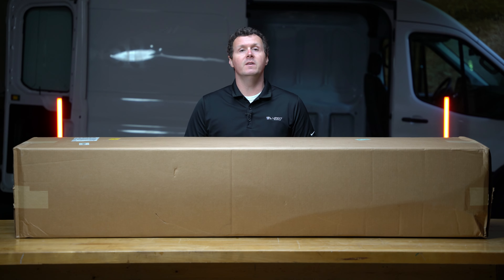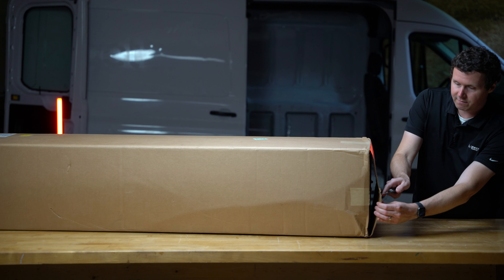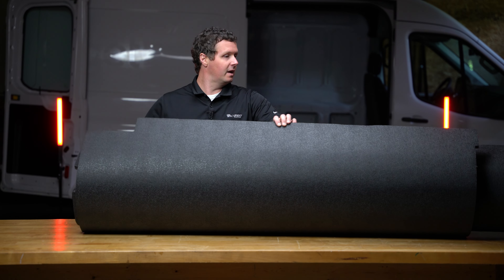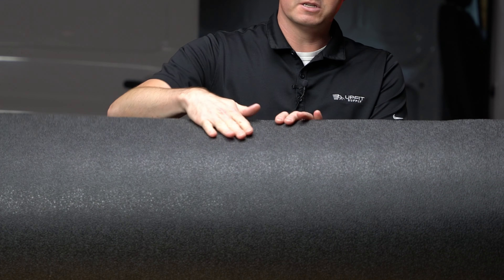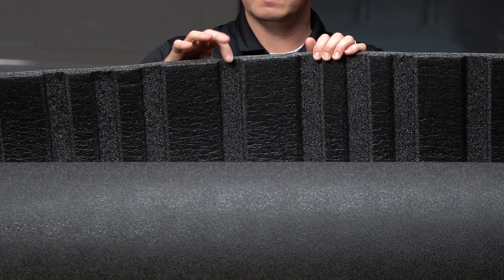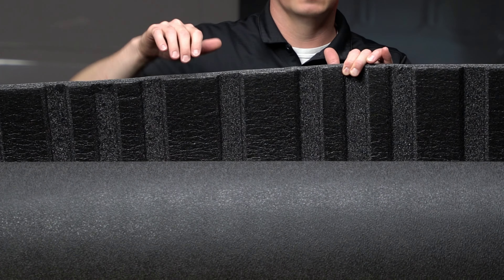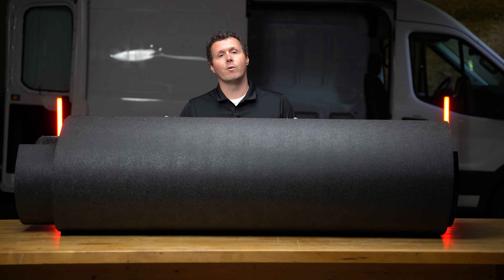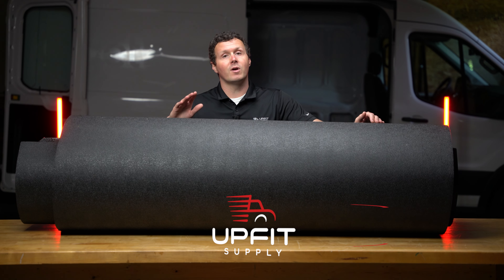Unboxing BedRug VanTred Floor for Ford Transit Vans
In this video, we unbox a VanTred floor from BedRug for our Ford Transit (148" Regular Wheelbase) cargo van.

BedRug Part: VTFT15L
Upfit Supply SKU: BED-VTFT15L